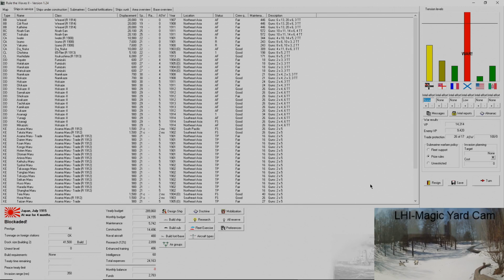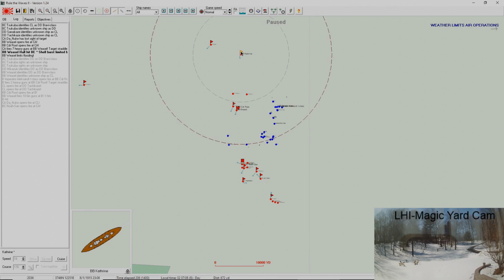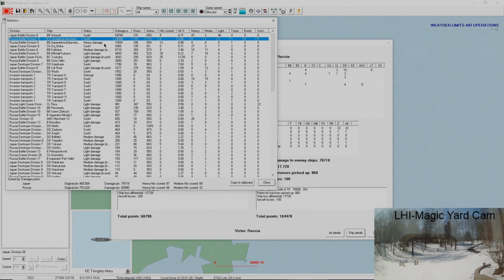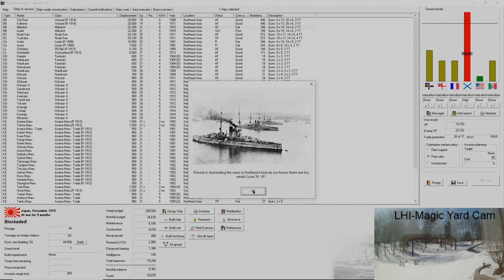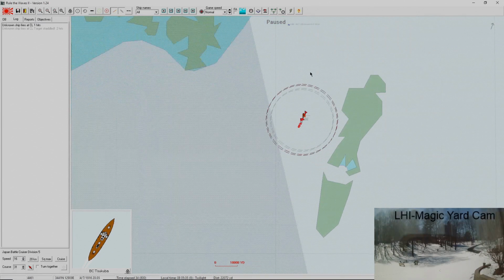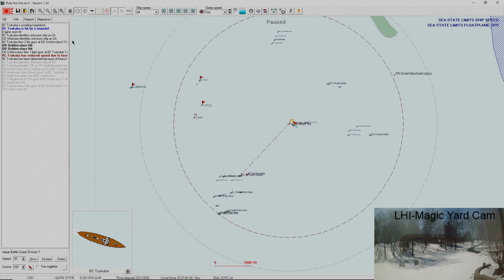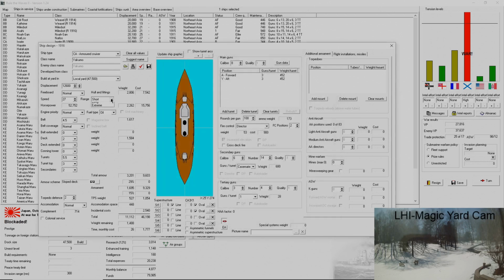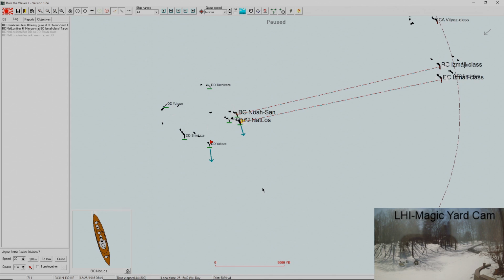Rule the Waves 2 Let's Play! Japan #3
What starts poorly.  Ends worse.